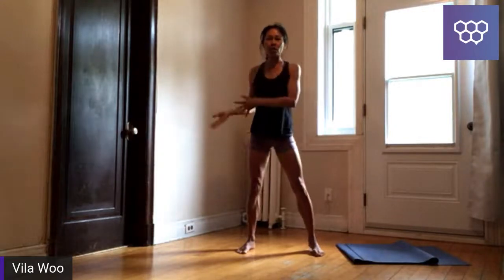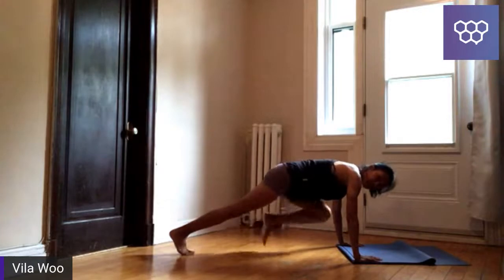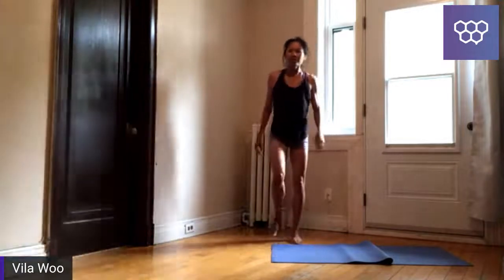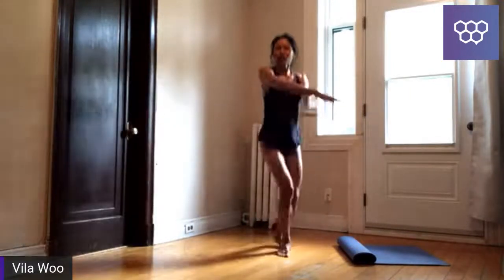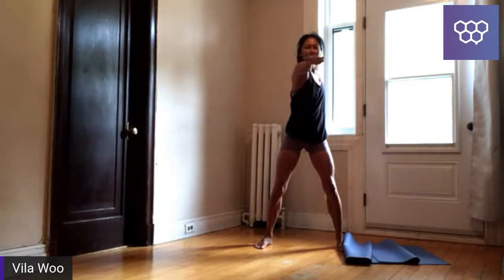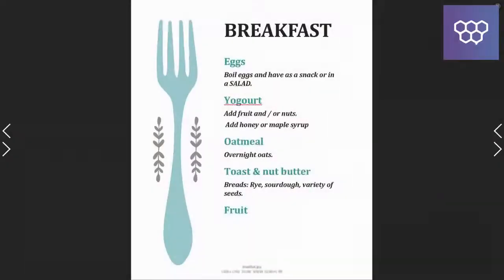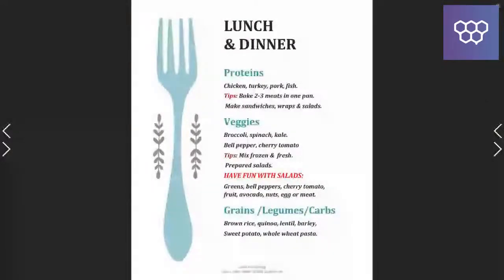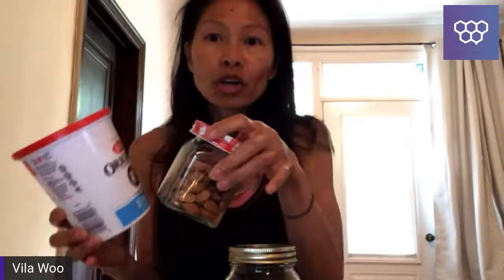Working Out & Healthy Eating with Concordia Recreation | CSU Orientation 2020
CSU Orientation 2020 | The Welcoming

Event Description
Working Out & Healthy Eating with Concordia Recreation. September 9th, 1:00pm.

Will you be working out & eating healthy today?
A) Obviously
B) A
C) B

Want to be as happy as one of those people whose salad keeps making jokes? Start your semester on the healthy side with a steady workout & meal plan. Confront your deepest physical hurdles (1 push up) & discovering there is more than just drinking lemon water to feel like you’re eating healthy. Learn more with Vila Woo.

Media Handles
Coming Soon!